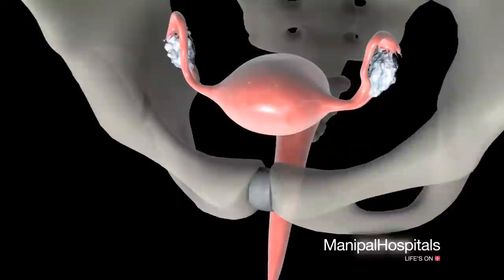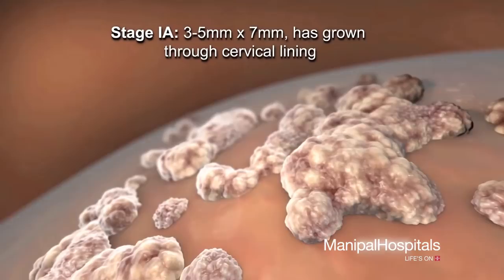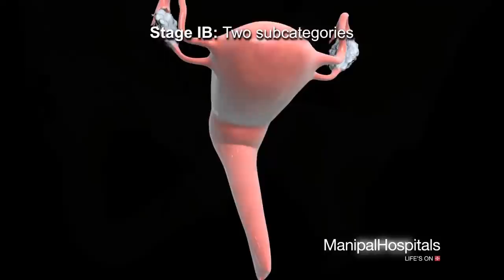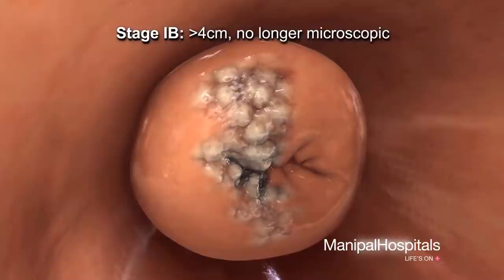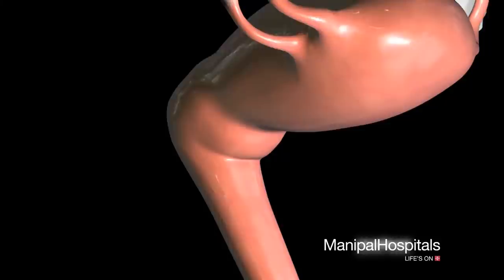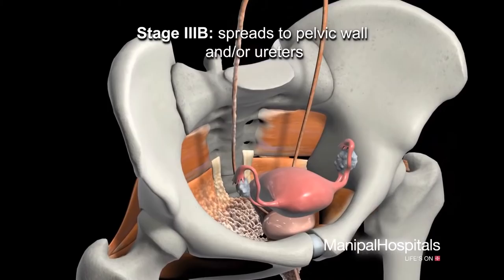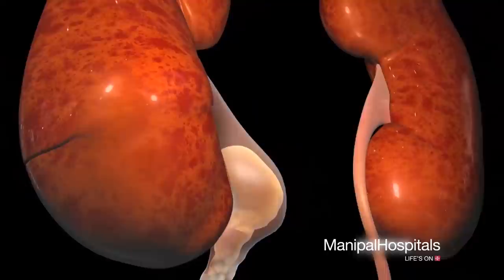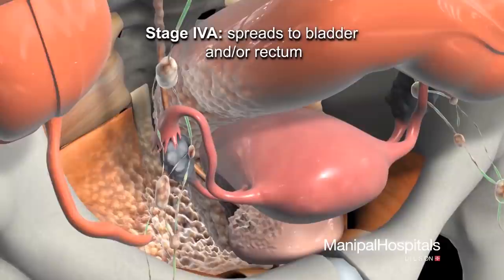Progression And Staging Of Cervical Cancer | Cancer Specialist In India - Manipal Hospitals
Our Centre of Excellence in Oncology practices a holistic approach in treating the entire spectrum of cancers at all stages. The department has a complete spectrum of Clinical Specialties in Oncology including Surgical, Medical (Chemotherapy, Immunotherapy, and Hormone Therapy), Radiation Therapy, Hematology, and bone marrow transplant. Our team of experts are extremely adept at diagnosing the most challenging cases, staging the disease, treating with medications, radiotherapy, or operating with the advanced technology that Manipal Hospitals is equipped with, to combat cancers across all ages including children. Quaternary care is at the core of our healing ethos and our specialized experts are aces in this discipline.

At Manipal Hospitals, we have a dedicated Tumour Board discussion for patients. Each patient is unique and teaches us myriad aspects of cancer treatment. Each case presented to the board is studied in detail, and the best possible treatment approach is suggested. Evidence-based, internationally approved chemotherapy guidelines are followed for the treatment of various solid and hematological cancers.